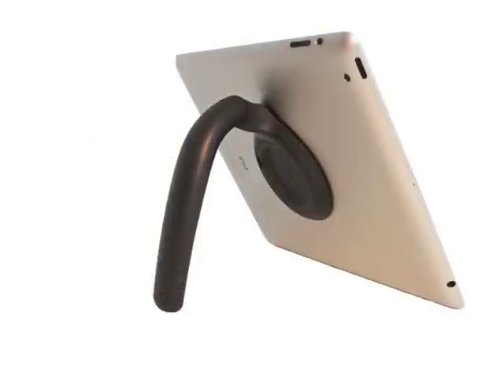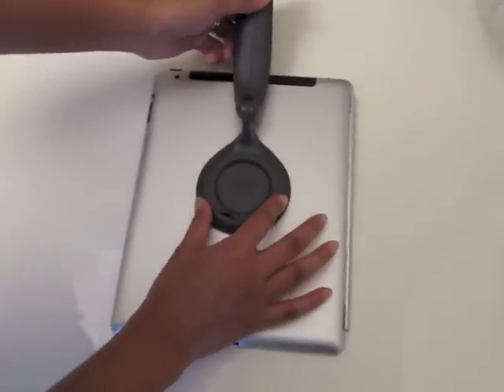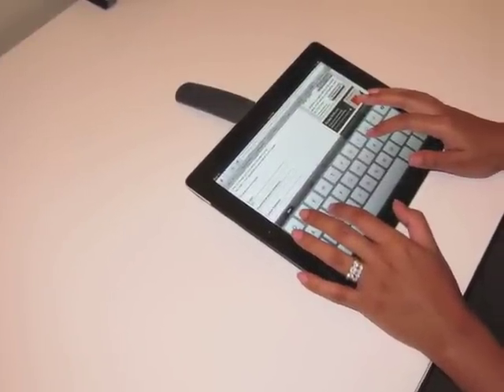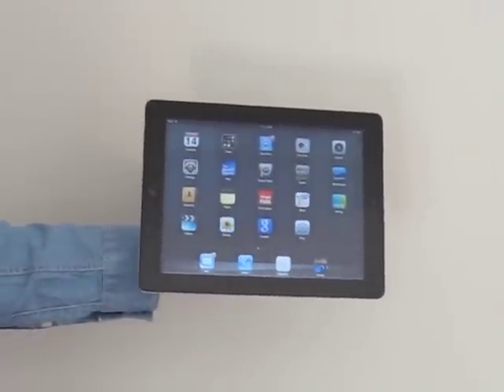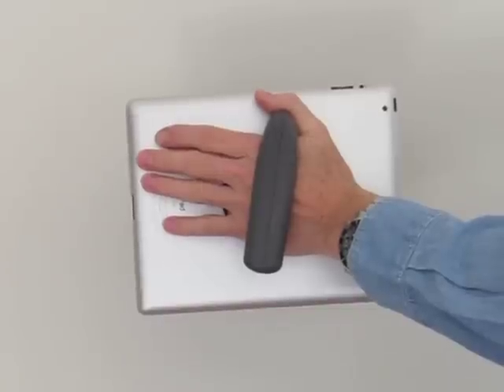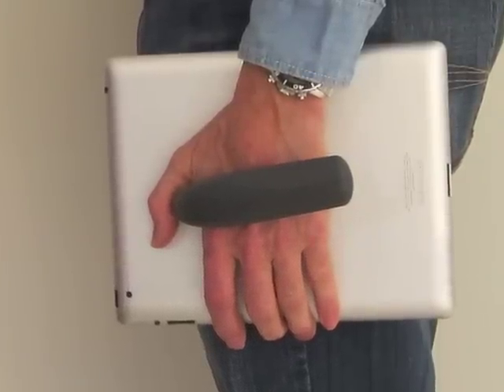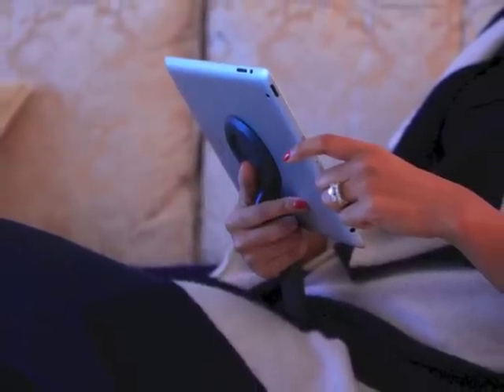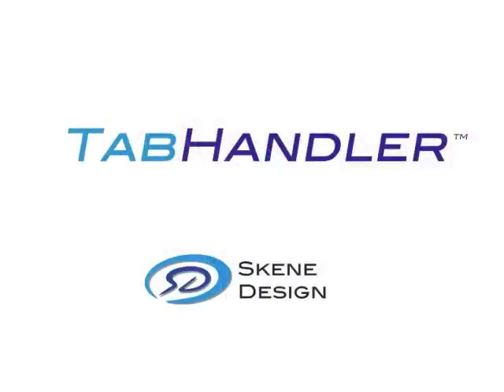TabHandler - iPad Stand, iPad handle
TabHandler is a sleek, elegant stand and handle that rotates and angles your iPad or other tablet for comfortable reading and typing, whether it is in your hand or on your desk. It can be used on all iPad models and any other tablet with a smooth, hard case. It is easily removed so your tablet can be slipped into a carrying case.